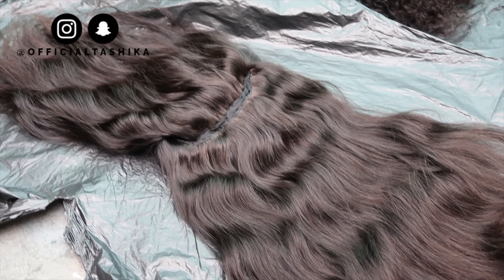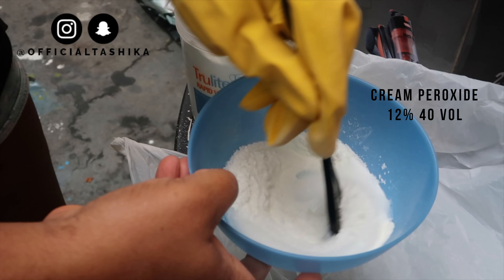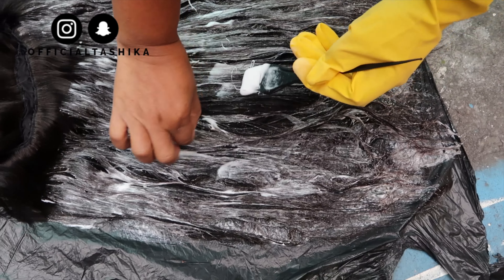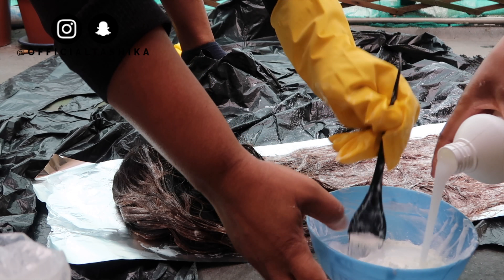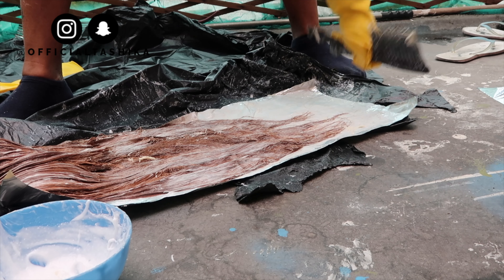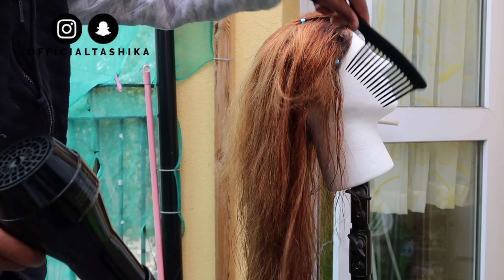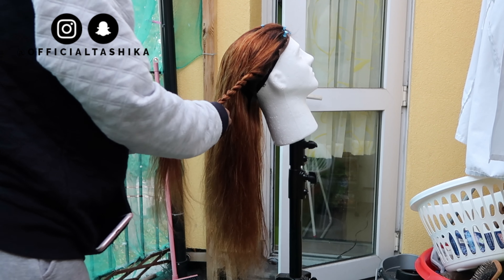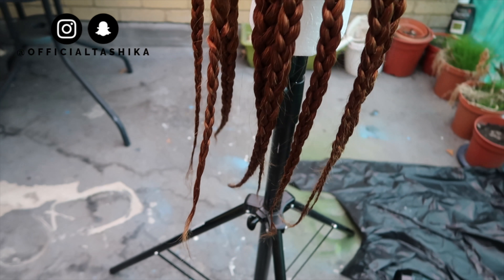HOW TO BLEACH A BLACK WIG / QUICK & EASY METHOD! ♡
♡I hope you enjoyed this tutorial showcasing my quick and easy way to bleach a lace frontal wig at home, from black to auburn blonde colour. Would you rock this hair colour? If you did enjoy this video be sure to let me know by giving the video a thumbs up! ♡

For the best quality, watch in 4K!

Name? @OfficialTashika
My nationality? Jamaican

♡I ' M E V E R Y W H E R E L E T S S O C I A L I S E!♡

I waxed my vagina (hollywood), legs, armpits for the first time ever

♡Y O U ' L L L O V E T H E S E V I D S♡
Must have shoes for vacation! Holiday shoe haul

♡C O M P A N Y (S) M E N T I O N E D♡

Wig Revamp
Peruvian BodyWave Natural Colour
1 x 16" Frontal
1 x 18" Bundles
1 x 20" Bundles

Wig
Malaysian Loose Curly Natural Colour
1 x 14" Frontal
2 x 16" Bundles

Camera: Canon G7X MarkII
Lighting: Neewer dimmable panel & Neewer ring light
Sound: Blue Snowball Ice Mic
Video editing software: Final Cut Pro X
Photograph editing software Adobe Photoshop CS6
Video and photograph editor: Tashika bailey

♡F E A T U R E D S O N G♡
Background: Yung Bane - Rihanna Instrumental